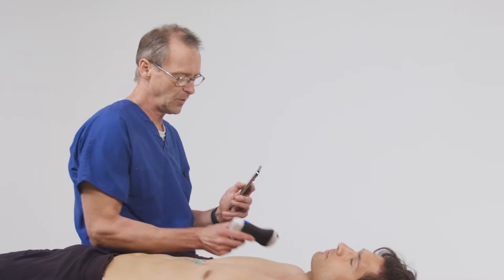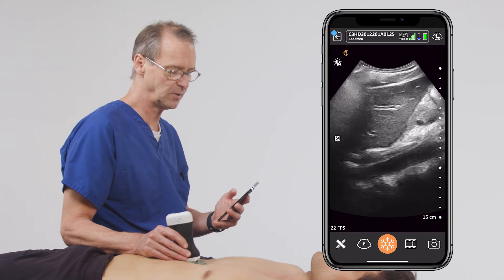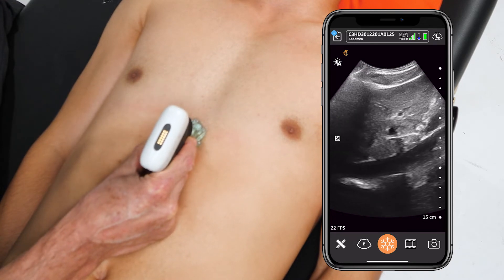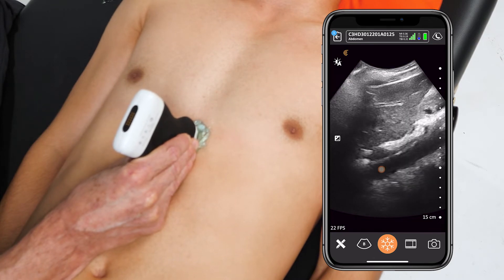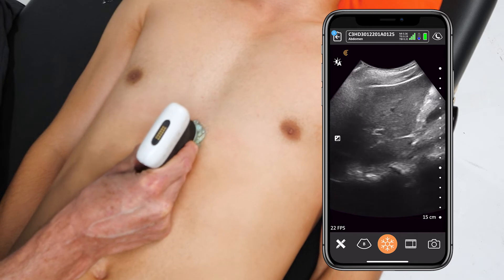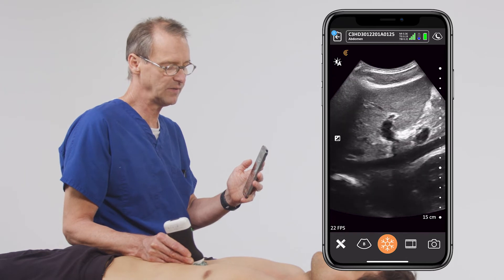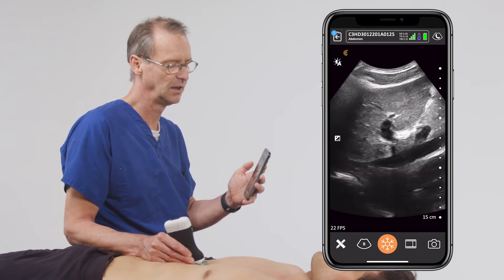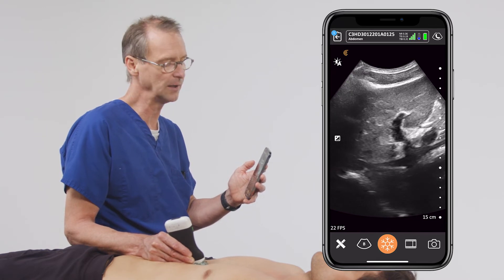POCUS of the IVC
The size and respiratory variation of the inferior vena cava (IVC) can provide  important information about the relative volume status of a patient.  Find it just lateral to midline below the xiphoid process.